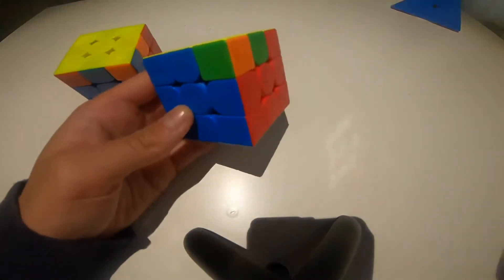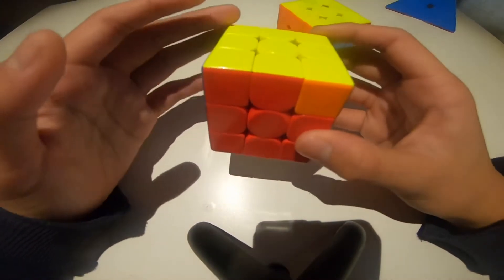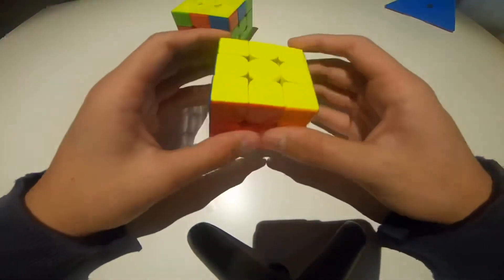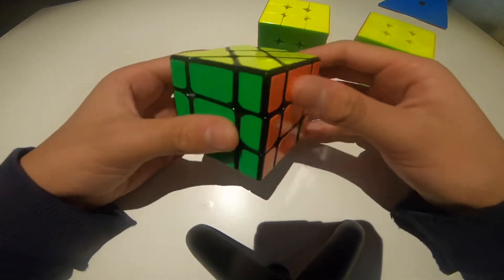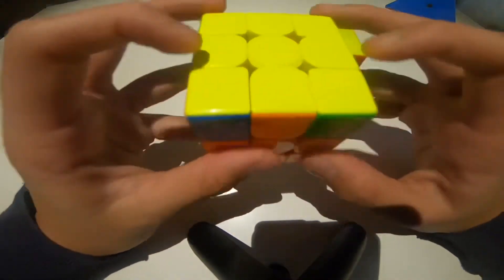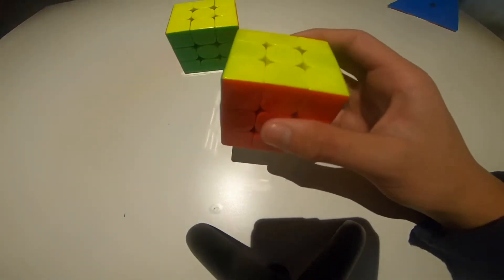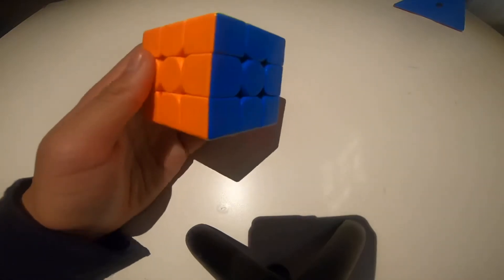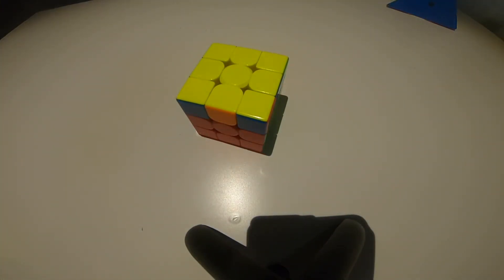What’s up with F and V perms?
V perms and F perms are more connected than you think. Here's how and why.